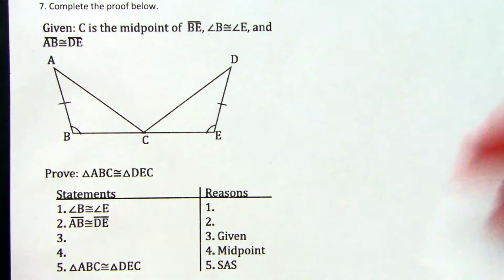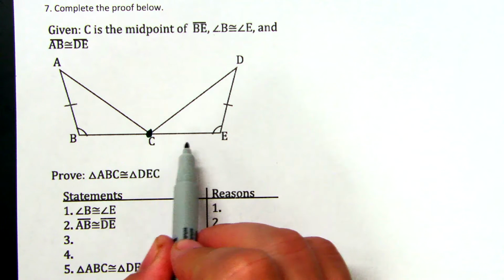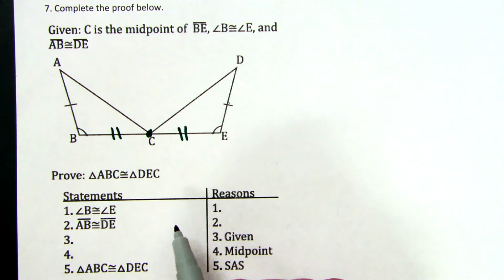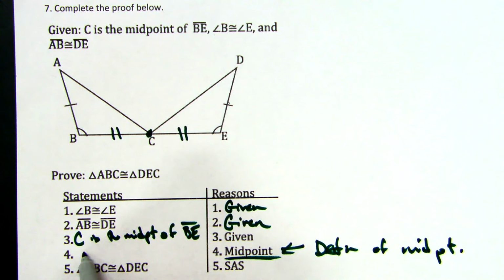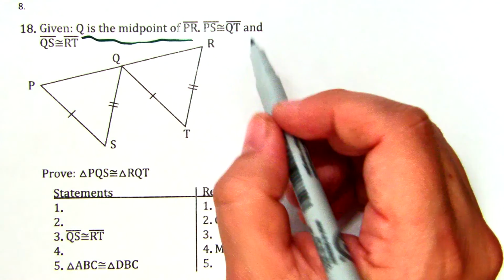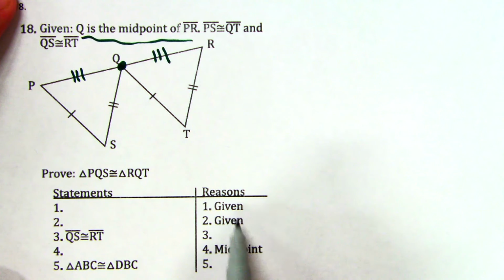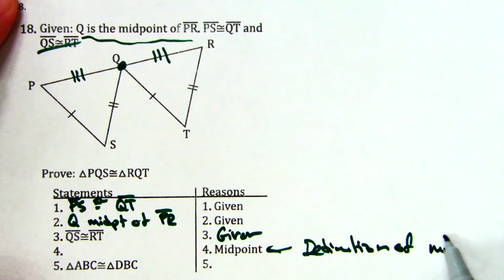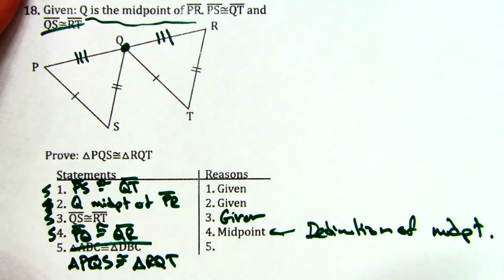Similarity and Congruence Review Day 2 Part 3